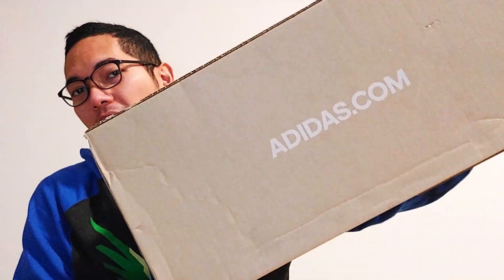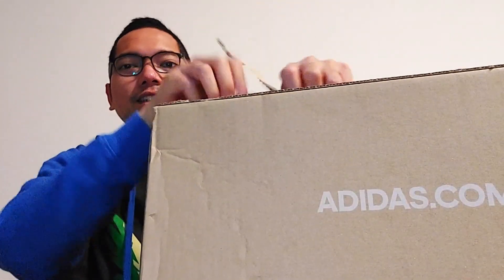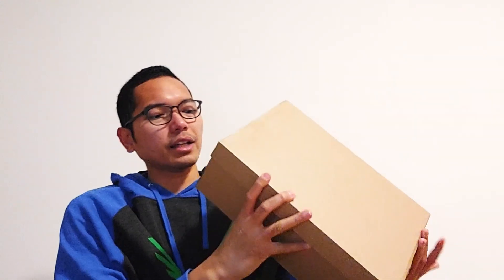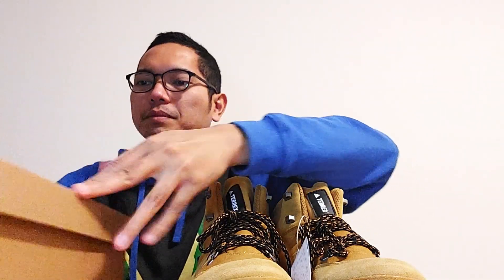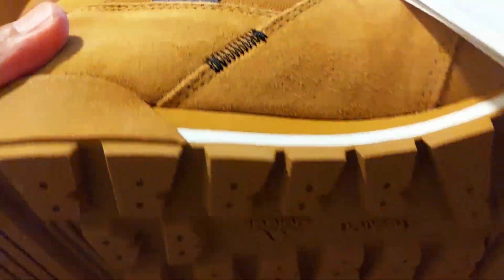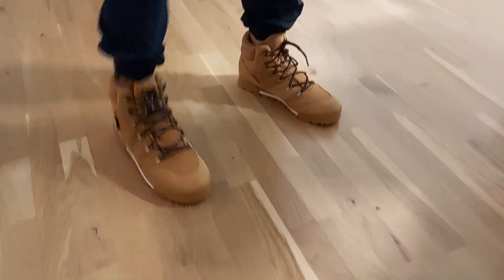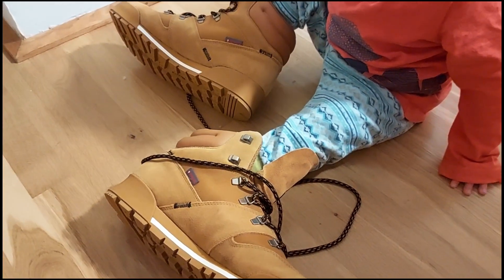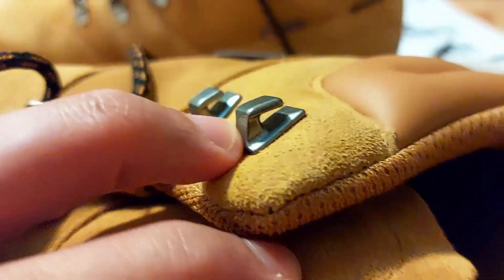Unboxing Adidas Winter Shoes! The Best For Winter?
Unboxing Adidas winter shoes. I tried it on and I think it looks good!